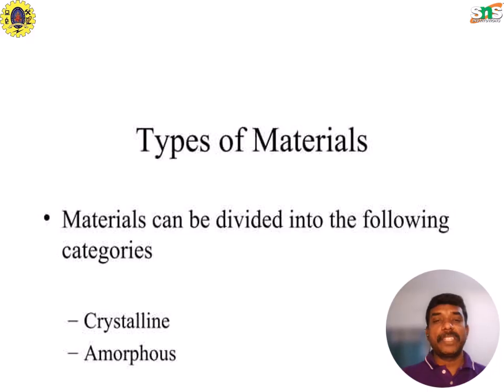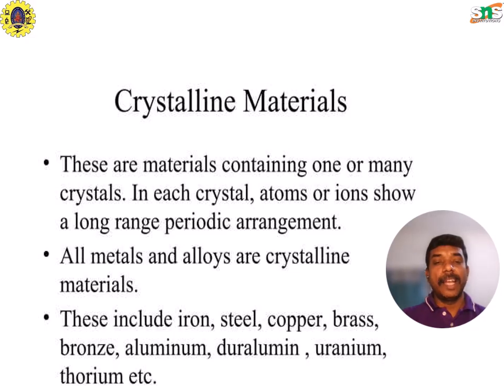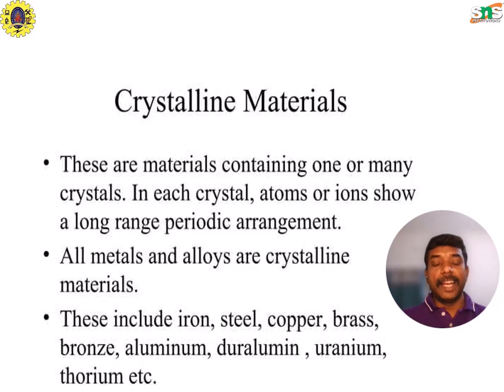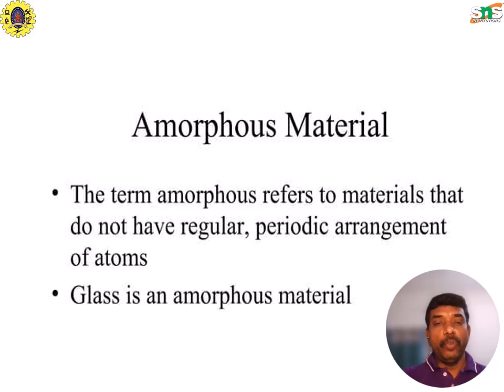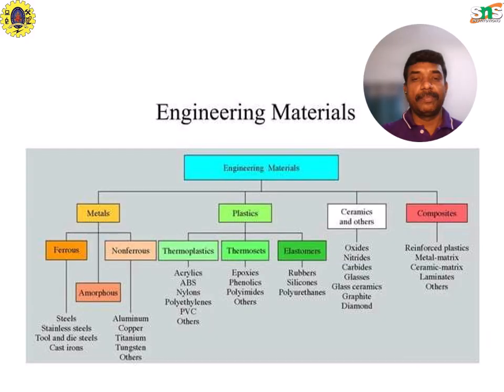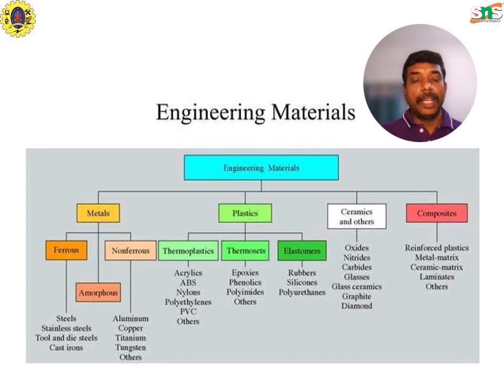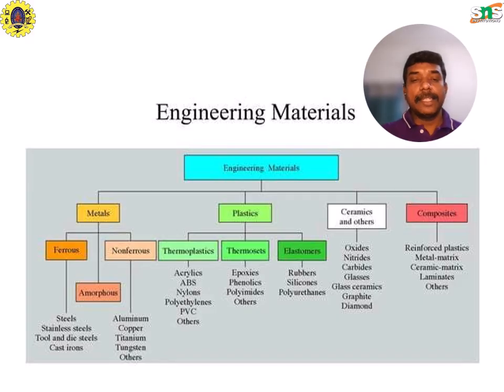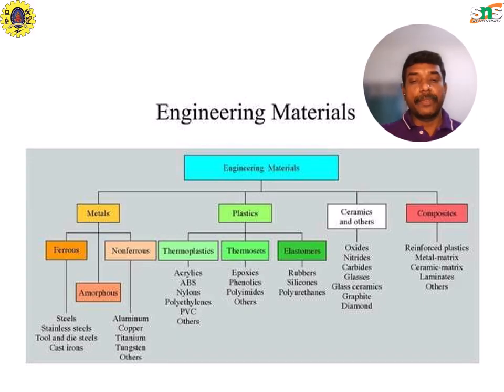Mechanical Properties of Materials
Discover the fundamentals of materials science and engineering! Learn how selecting and designing materials with specific properties can enhance performance, durability, and environmental impact. Explore key concepts like mechanical properties, microstructure, and heat treatments that are vital for advanced materials used in aerospace, construction, electronics, and more. Perfect for students, engineers, and enthusiasts interested in the science behind materials!